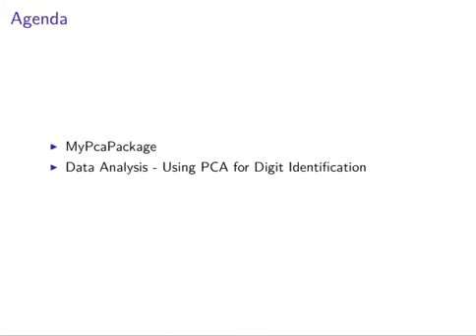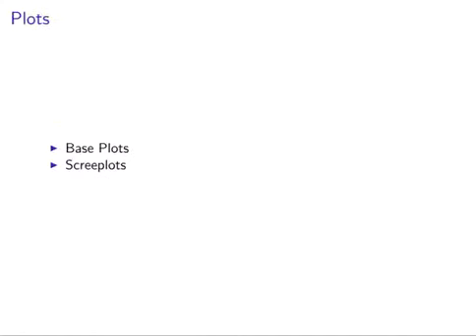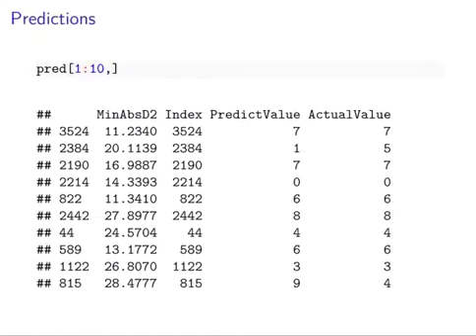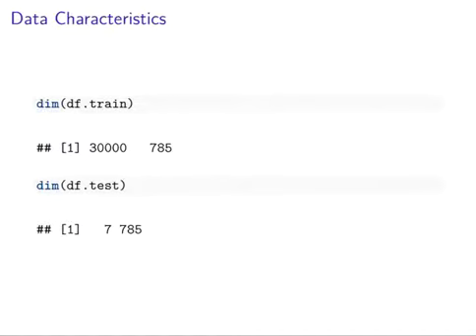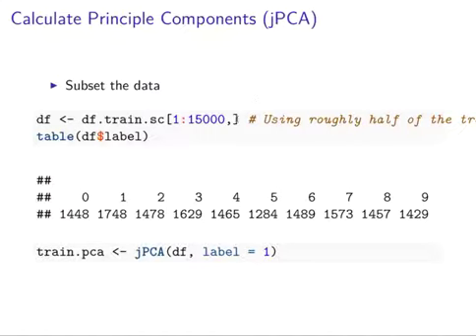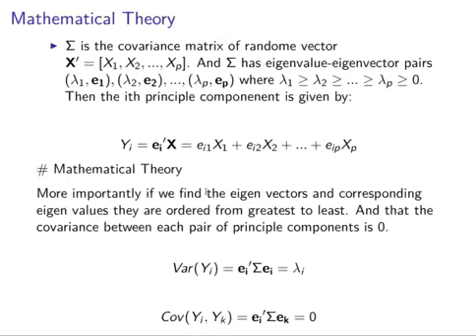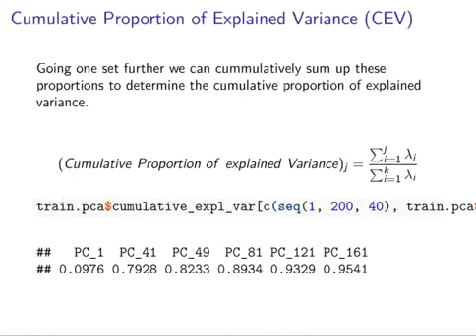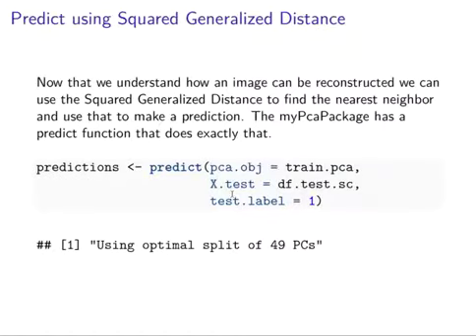MyPCAVideo3Small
A quick video on the package and analysis I created for DSA 5793